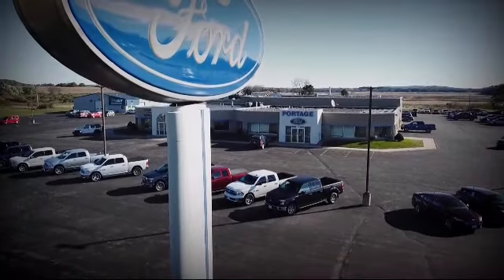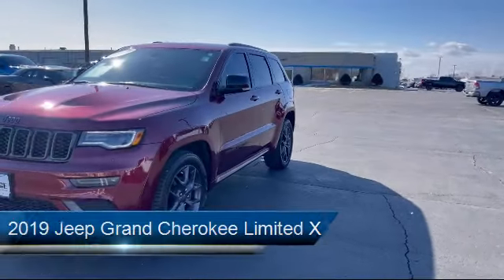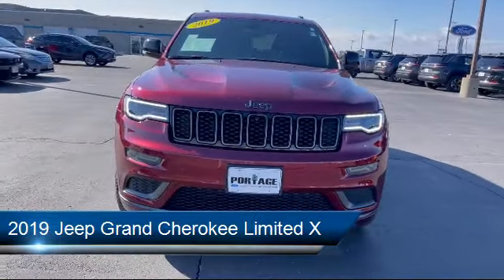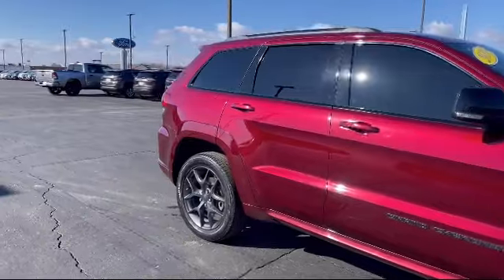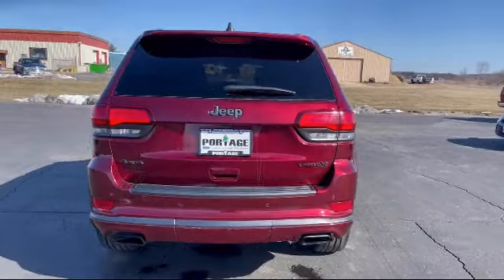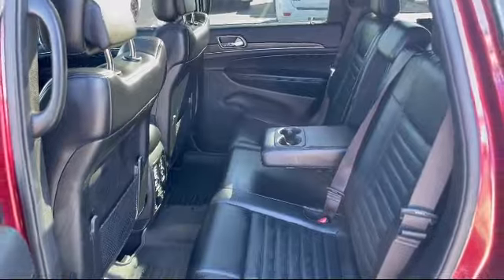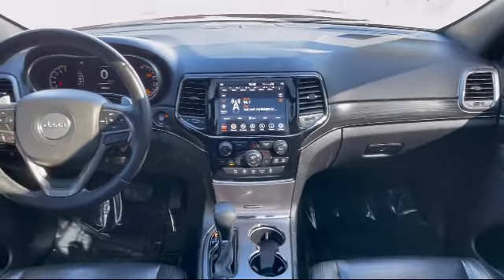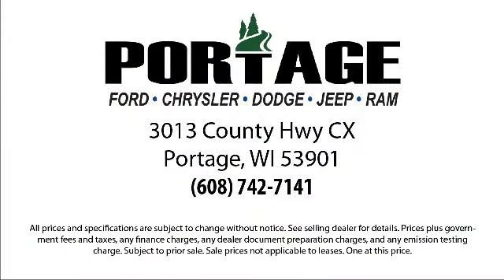2019 Jeep Grand Cherokee Limited X Portage Baraboo Pardeeville Endeavor Madison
2019 Jeep Grand Cherokee Limited X Stock Number: P2578A Vin:1C4RJFBG7KC828663.